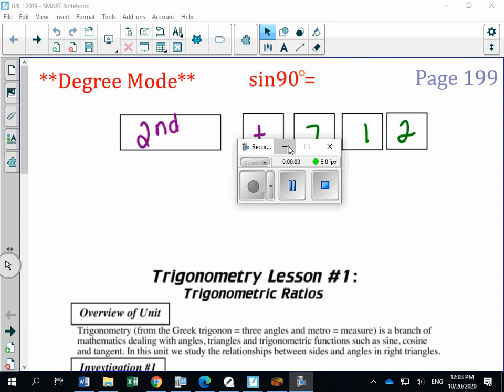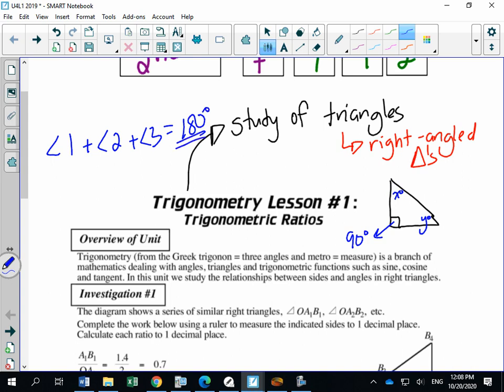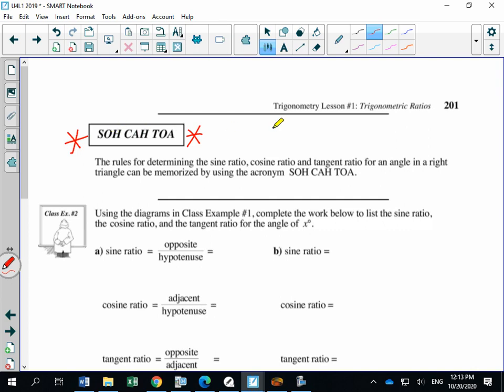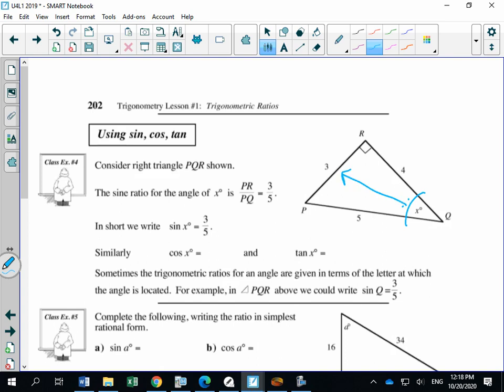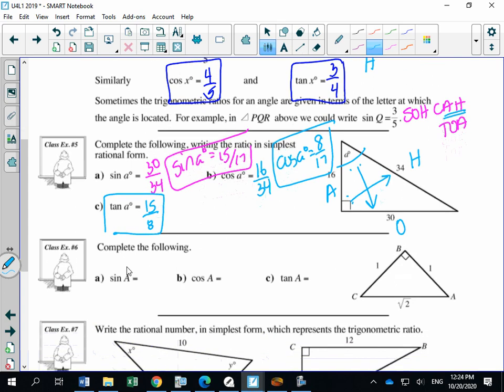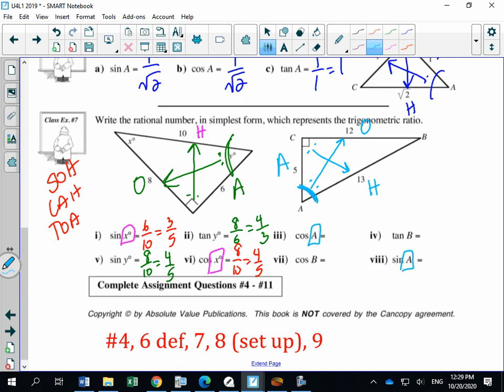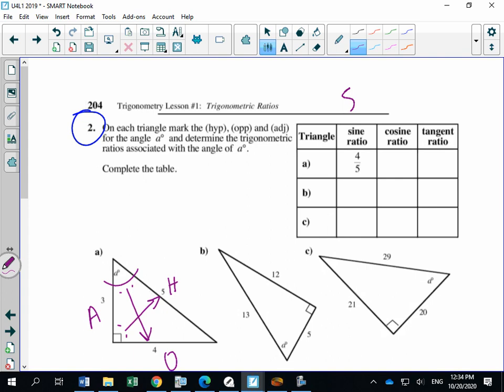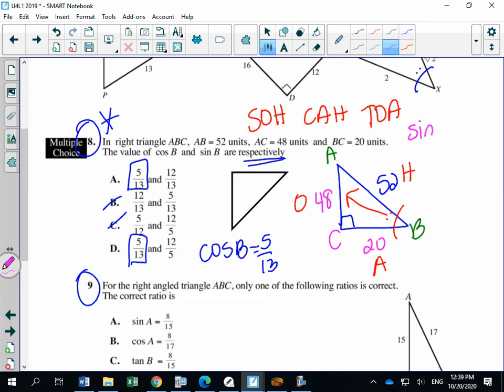Trig - Lesson 1 (Trig Ratios)